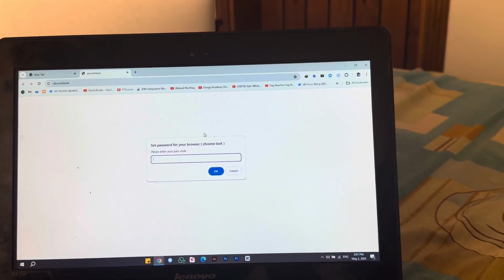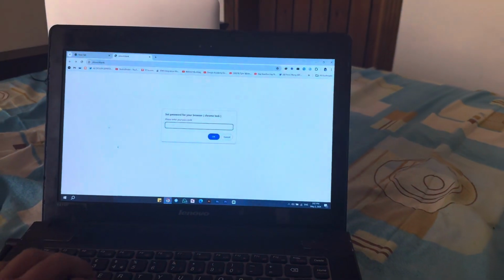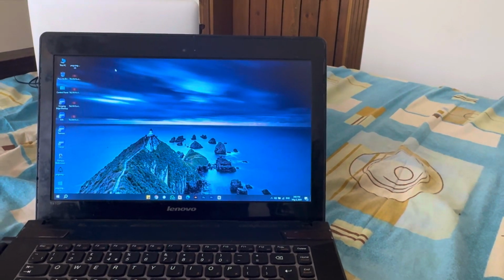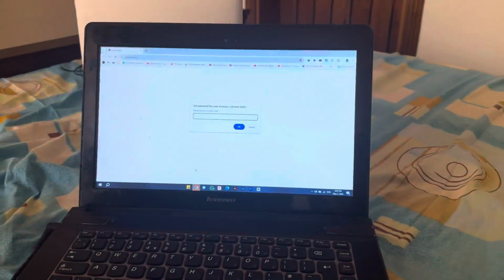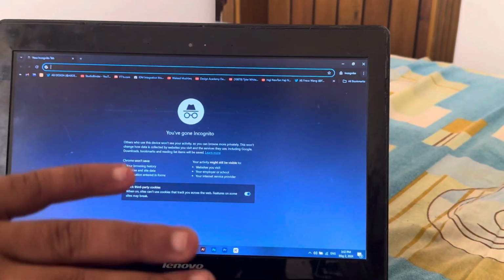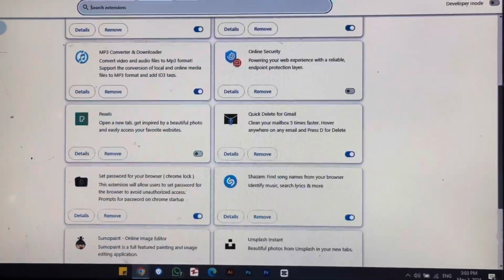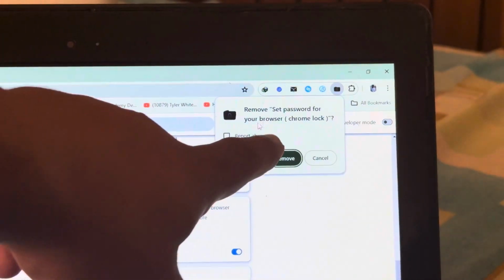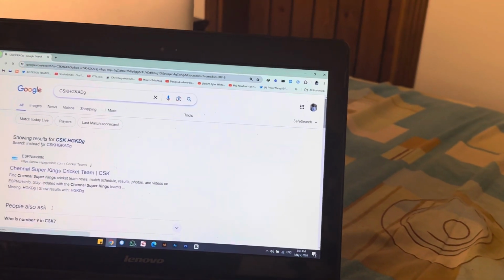How to remove Password lock from chrome if you forgot password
Locked out of your own Chrome browser because you forgot your password? Don't panic! In this helpful tutorial, we'll walk you through the steps to remove the password lock from Chrome, restoring access to your browsing data and settings.

We understand the frustration of forgetting passwords, but fear not - we've got you covered. Follow along as we demonstrate easy-to-follow methods to regain access to your Chrome browser without the need for the forgotten password.

From utilizing Chrome's built-in recovery options to resetting your browser settings, we'll explore multiple solutions to suit your needs. Regain control of your browsing experience and get back to surfing the web hassle-free!